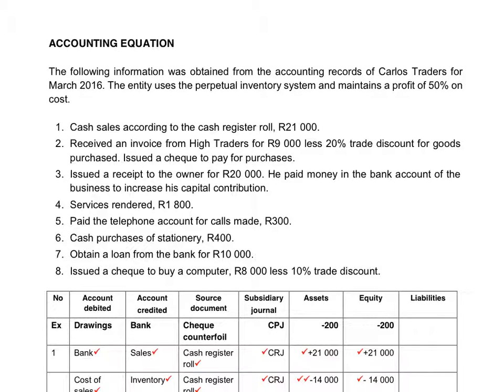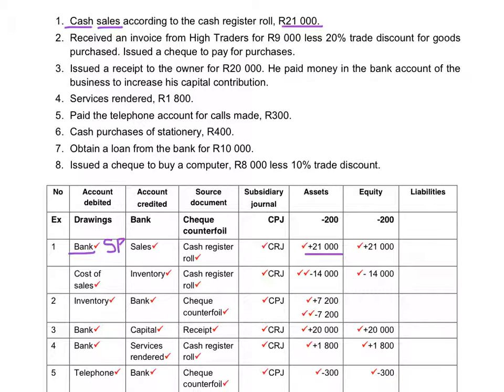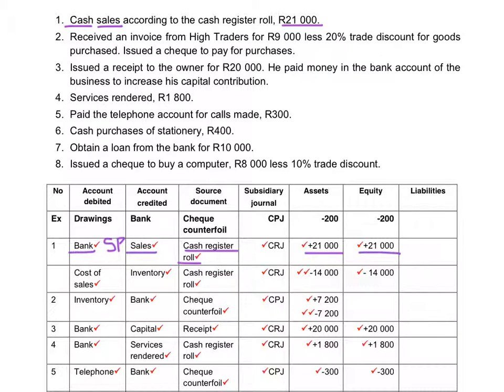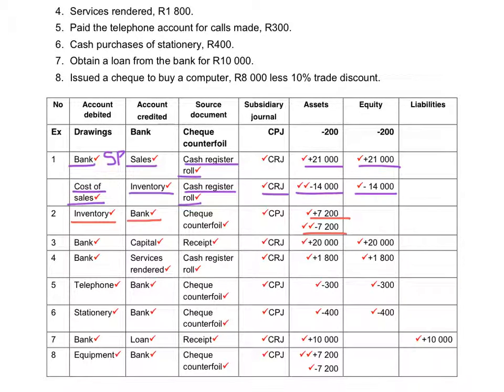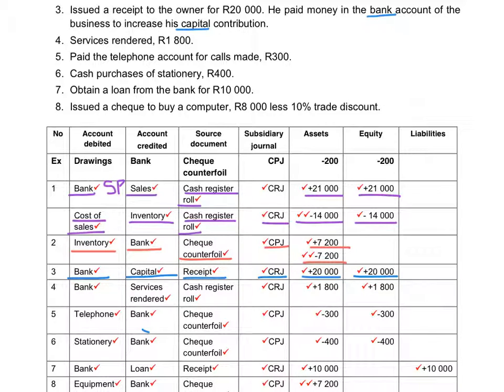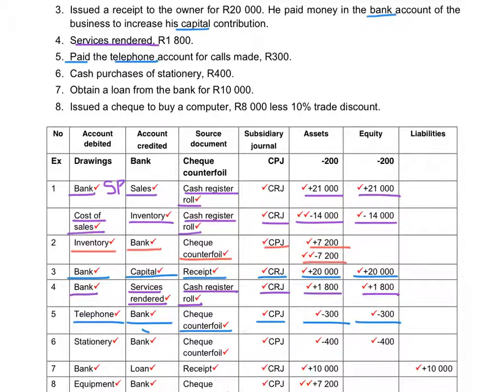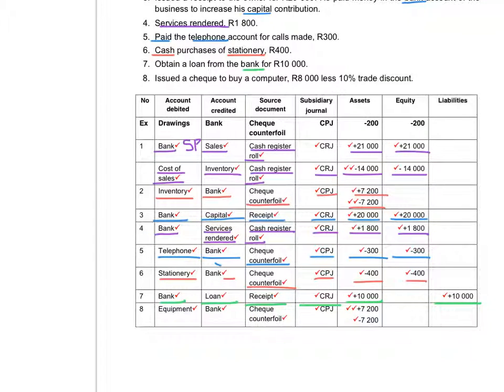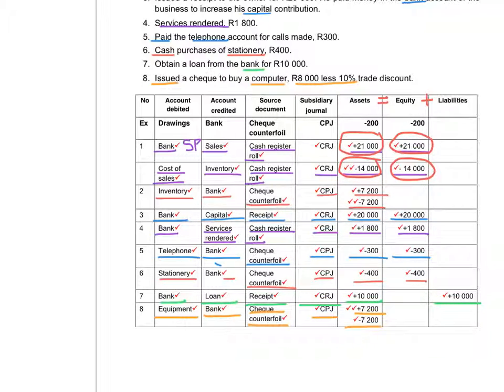Question 2 - ACCOUNTING EQUATION